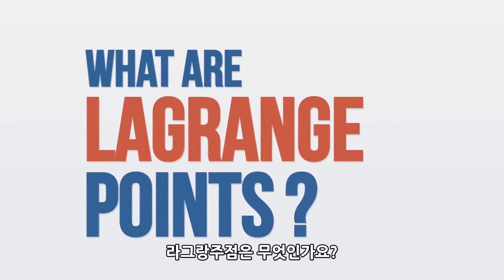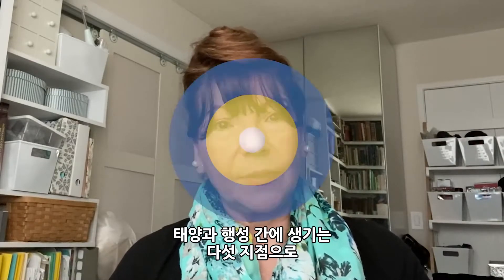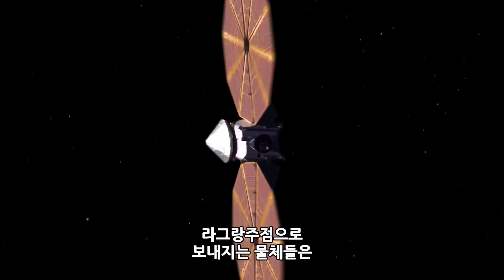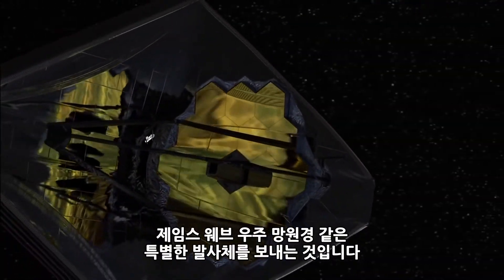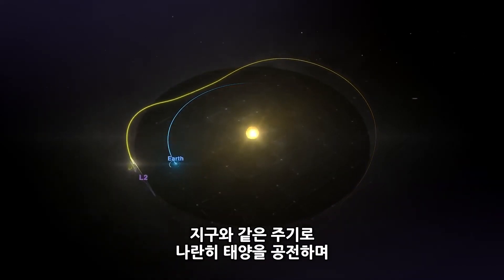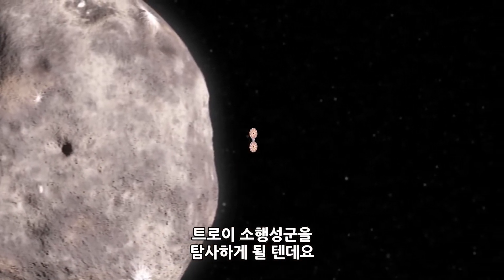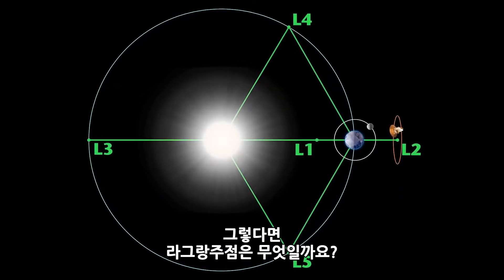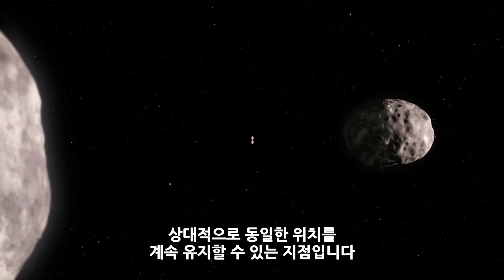157. 라그랑주점은 무엇인가요?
NASA Series(나사 동영상 시리즈)

157. 라그랑주점은 무엇인가요?
(What are Lagrange Points? / We Asked a NASA Scientist)

한국과학우주청소년단은 학생들이 쉽고 재밌는 과학우주 관련 주제들을 온라인으로 제공합니다.

이 교육용 비디오들은 미국 나사에서 제작되었으며 “NASA” 채널을 통해 보급되고 있습니다.

여러분들의 이해를 돕기위해 한국과학우주청소년단에서 한글 자막을 넣었으며 이 해석판을 나사에서 보증하지는 않습니다.

(The video contents can be freely shared and do not conflict with copyright, but individual usages of NASA logo and emblem are prohibited.)

"한국과학우주청소년단(Young Astronauts Korea)에서
다양한 과학문화 소식과 온라인 콘텐츠를 접할 수 있습니다."